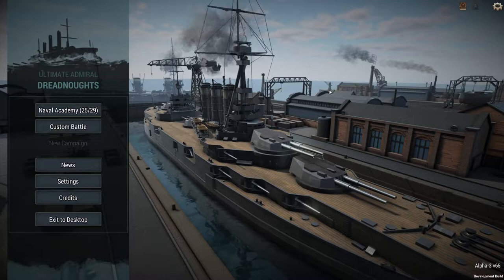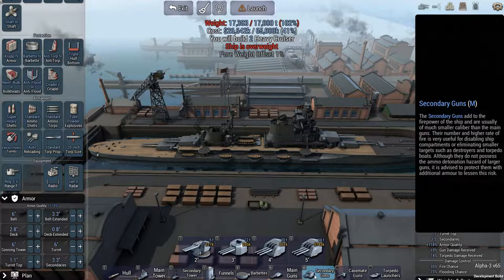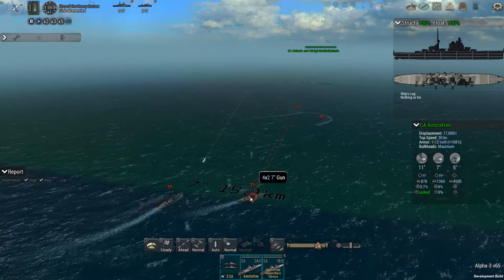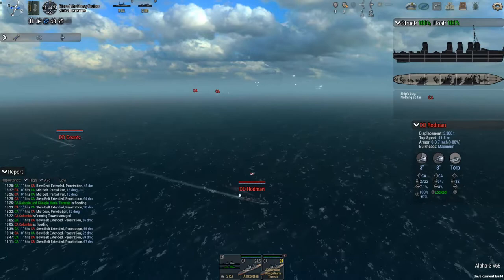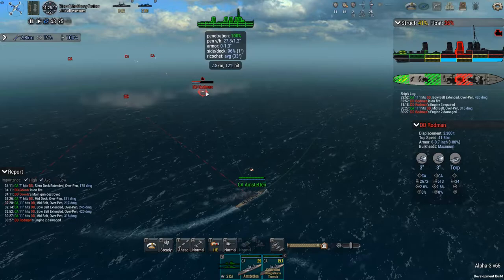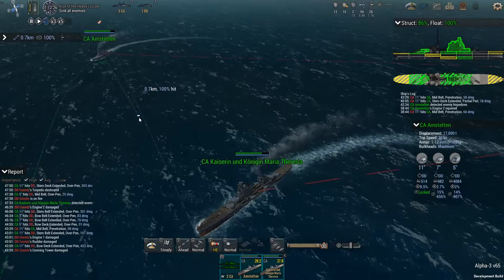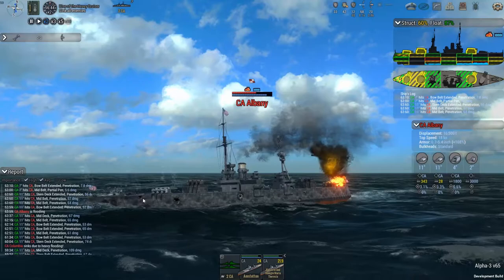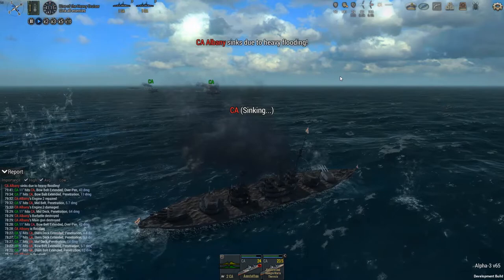Let's Play Ultimate Admiral: Dreadnoughts EA-A3 - Naval Academy 28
Early Access - Alpha 3

Rise of the Heavy Cruiser.  Looking at a mid-range heavy cruiser armed with 8-11" guns, 8-7" guns.